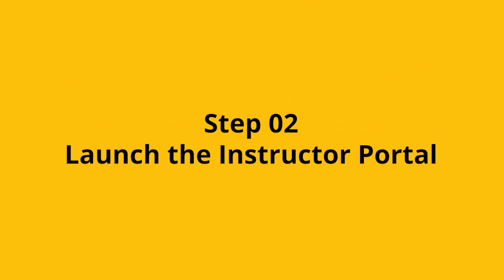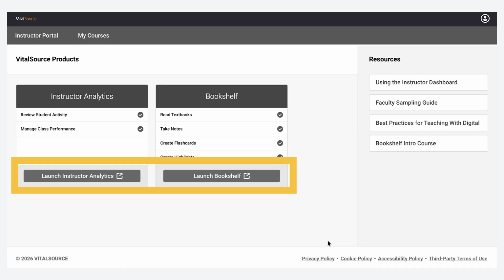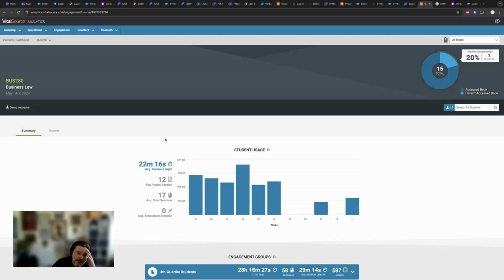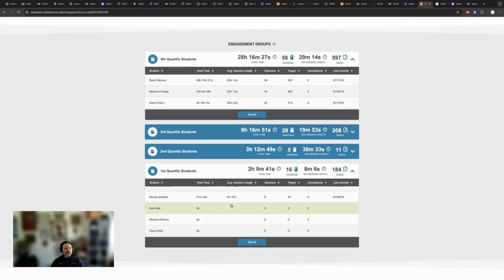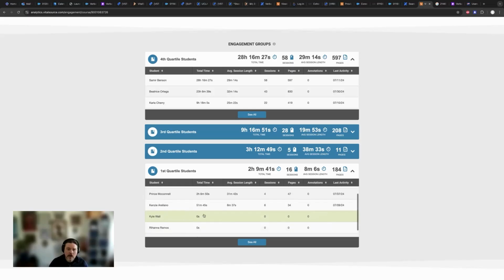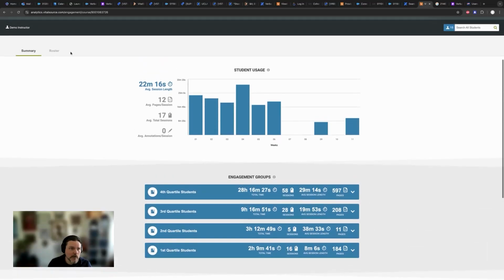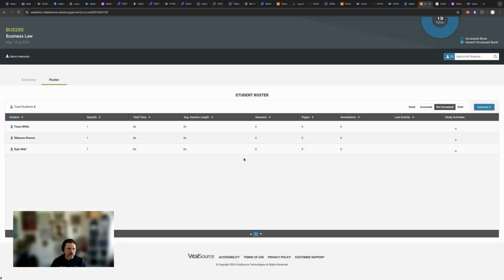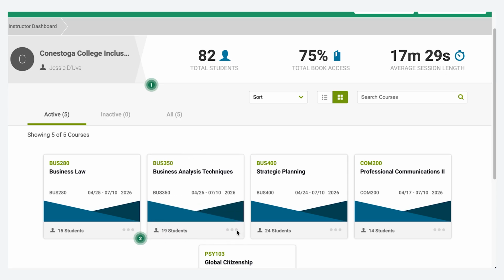Accessing Vitalsource Instructor Portal & Using The Engagement Dashboard Tools | Faculty Tutorial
Want to better understand how your students are engaging with their course materials?

In this short tutorial, we'll show you how to access the VitalSource Instructor Portal from your eConestoga course and explore the Engagement Dashboard, a powerful tool that provides visibility into student resource usage and engagement patterns.

By the end of this video, you'll know how to:

Access the Instructor Portal
Open Instructor Analytics
Navigate the Engagement Dashboard
Use engagement data to support student learning and success

These insights can help you identify opportunities for intervention, recognize engagement trends, and enhance the learning experience for your students.

For questions or assistance, contact the Campus Store or eText Support.